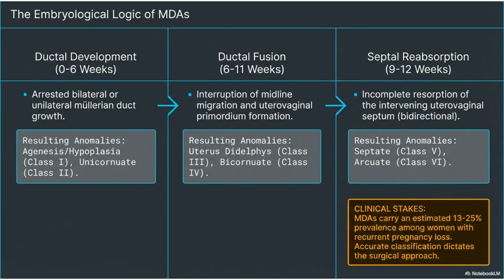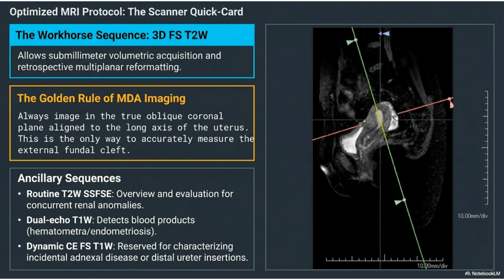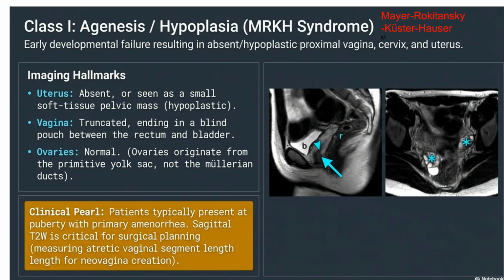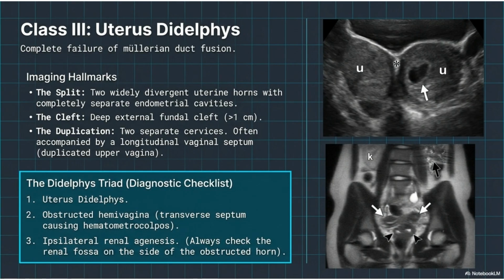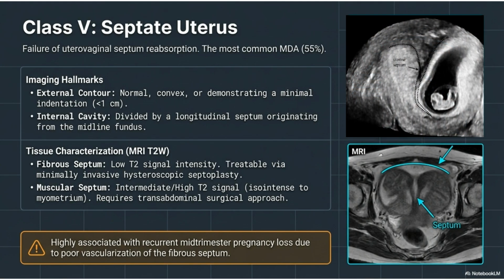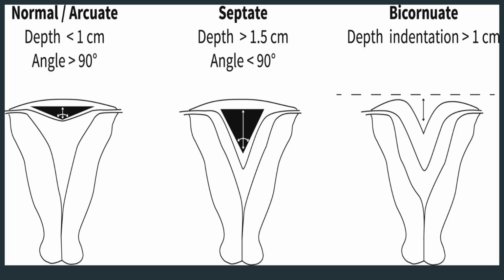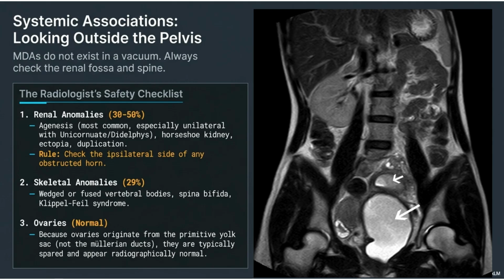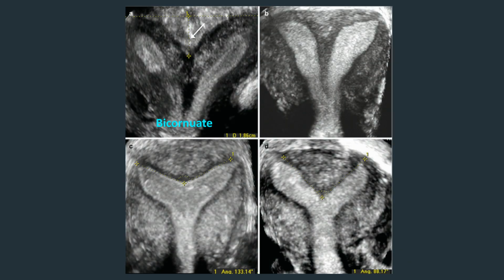Imaging of Müllerian Duct Anomalies